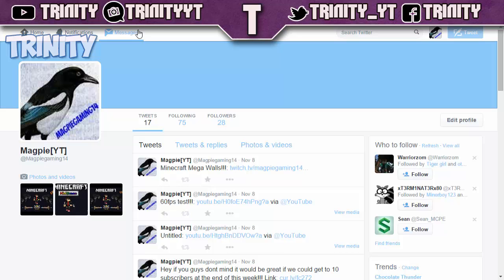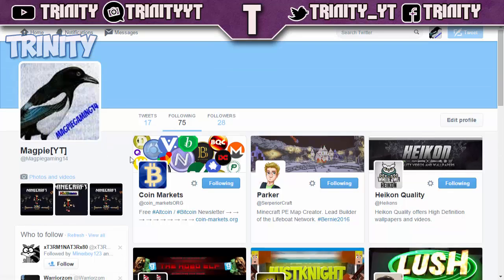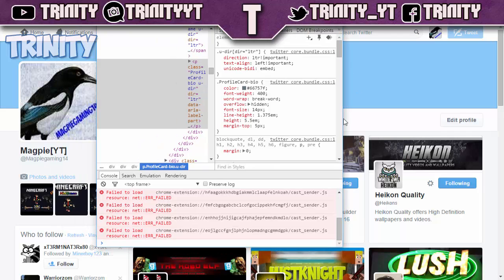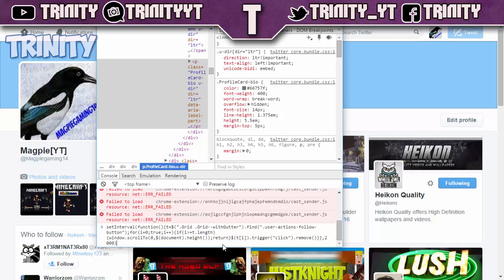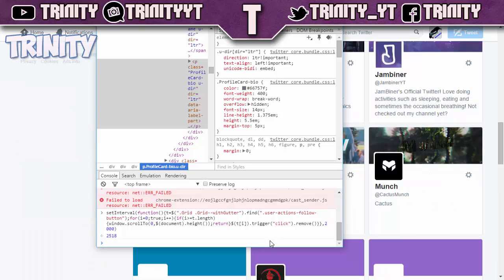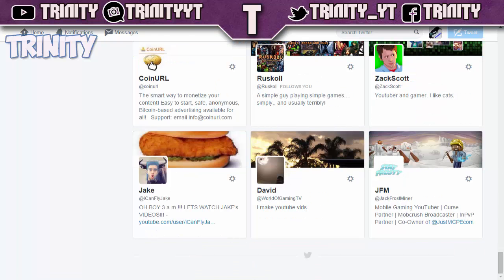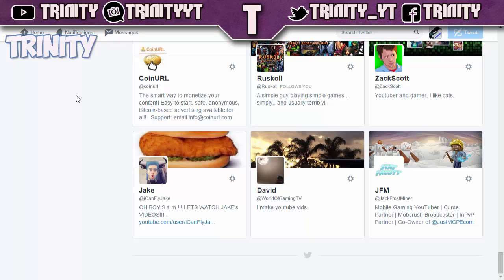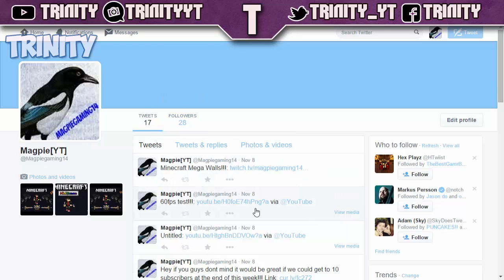How to mass unfollow people on Twitter! [WORKING 2015]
Hey everyone whats going on today I teach you guys how to unfollow a lot of people at once on twitter with no third party program or anything like that!

Use thiscode to MASS unfollow people:
YOUR VIDEO DESCRIPTIOM!!!